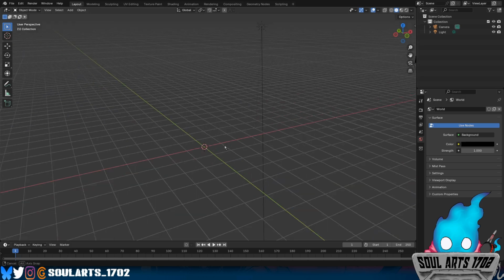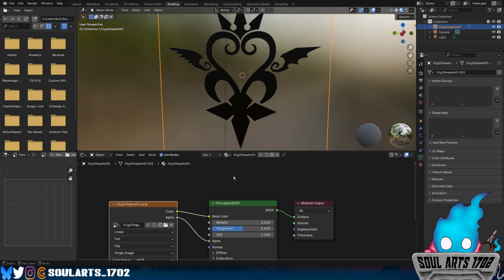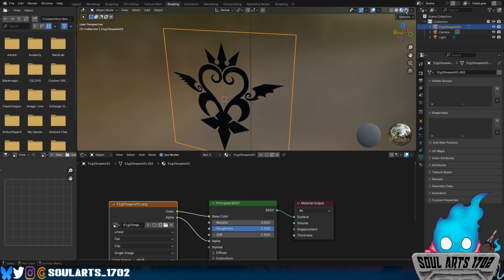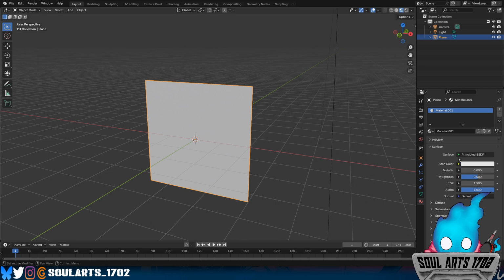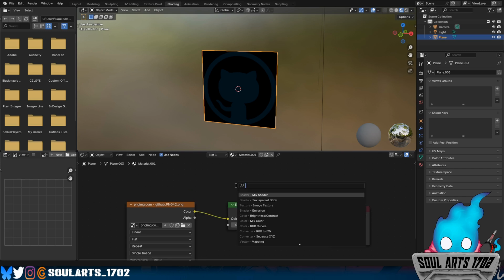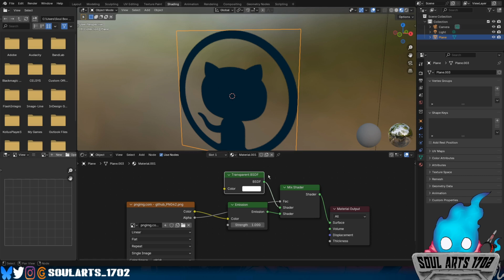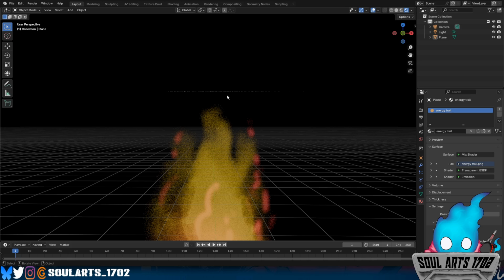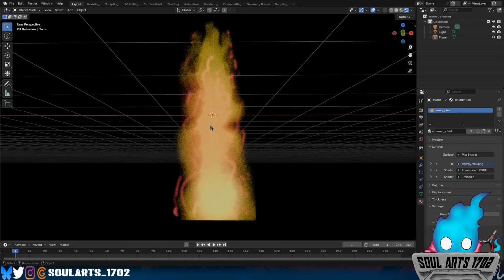Importing Pngs in Blender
How to import Pngs in Blender